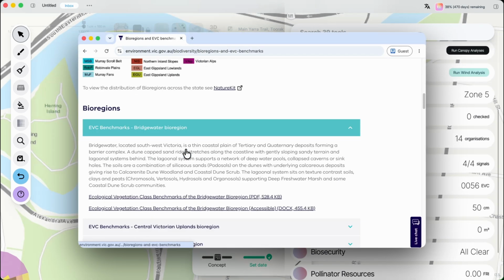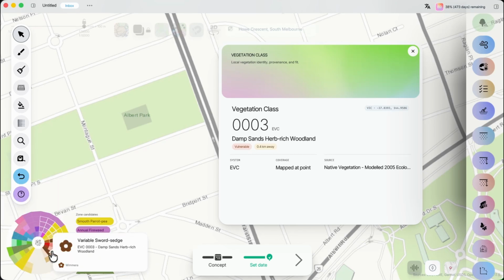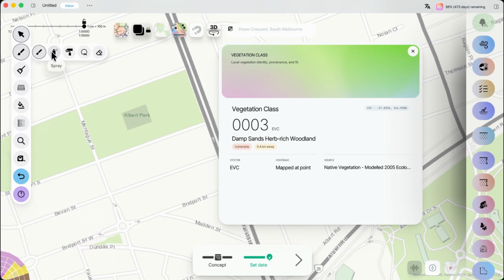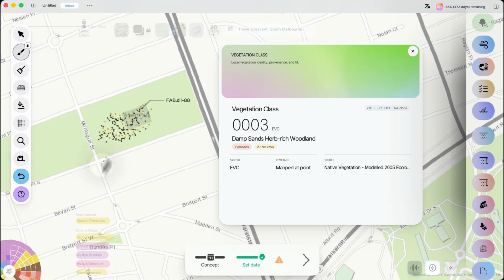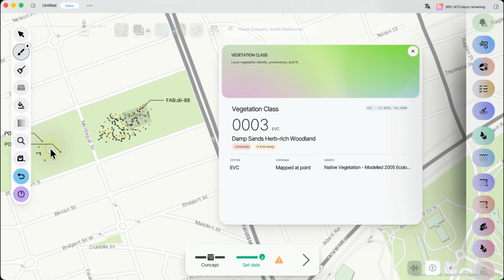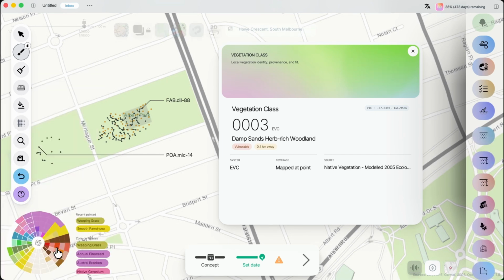Design with Vegetation Zones | SuperSeeded Studio Feature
Turn government vegetation mapping into a practical, place-based planting palette with SuperSeeded Studio.

This video shows how the Vegetation Class panel identifies the mapped plant community at a project location, including its classification, conservation status and source.

The Vegetation Zone palette wheel then brings species associated with that community directly into the design workflow.

What you’ll learn:

• What vegetation zones and Ecological Vegetation Classes represent
• Why plant communities provide useful context for planting design
• Viewing the mapped vegetation class for a project location
• Checking the mapping source and available class information
• Building a palette from government taxon data, benchmark lists and other official evidence
• Inspecting each plant’s ecological role and regional context
• Understanding when Studio uses the nearest class with suitable species data
• Moving from vegetation research into planting without rebuilding the species list manually